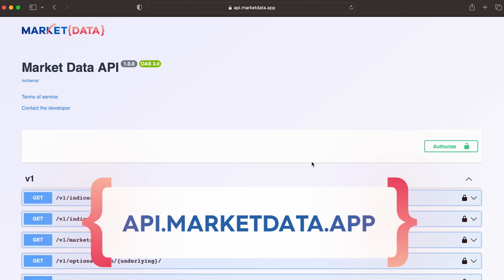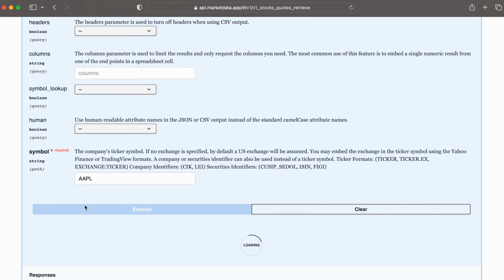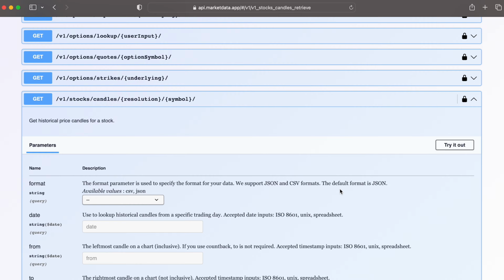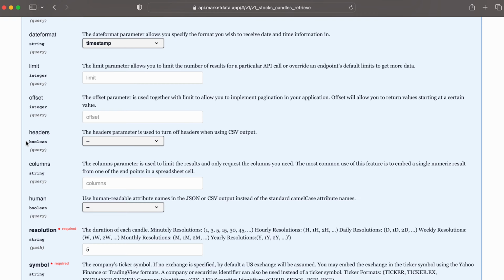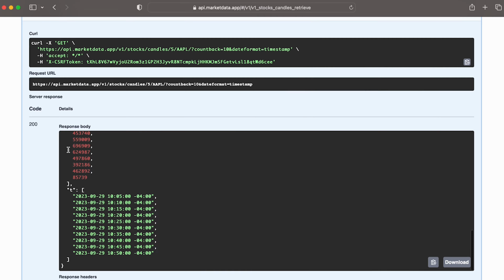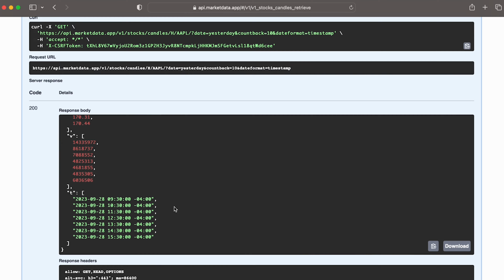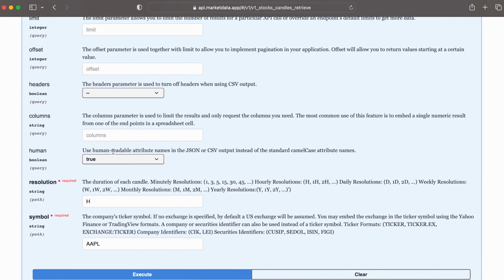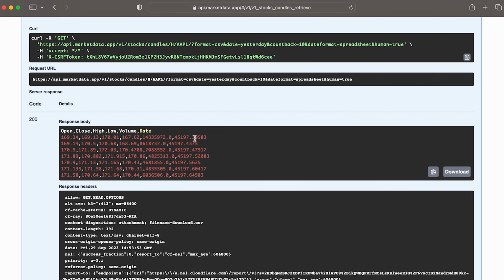Try Market Data's Free Stock Market API For Real-Time Quotes and More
Learn how you can get real-time stock and options data using Market Data's free stock market API. Did you know you can test the API for free with no account needed?

In this video, we'll walk you through our Swagger User Interface and show you how to get started. We'll focus on fetching real-time stock quotes and candle data for AAPL, which you can access for free.

CHAPTERS
0:00 Introduction to Market Data's Free Stock Market API
0:22 How to Fetch a Real-Time Stock Quote for AAPL
1:35 Getting Candle Data for AAPL
3:20 Using Relative Dates to Retrieve Historical Data
4:17 Human-Formatted Output and Spreadsheet Creation

ENDPOINTS USED
In this video, we used the following API endpoints to fetch and analyze data. Simply load these endpoints in your Swagger UI to try them yourself:

You can make these requests directly in your browser, but if you visit our  Swagger User Interface it will be easier to make these requests.